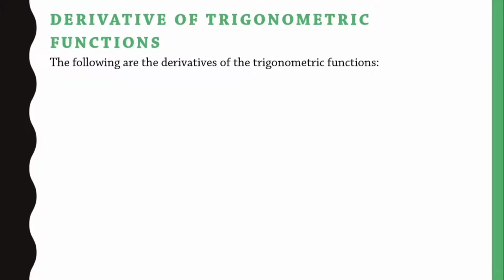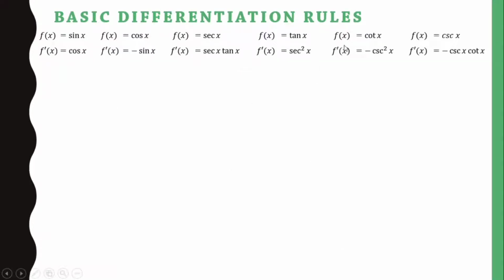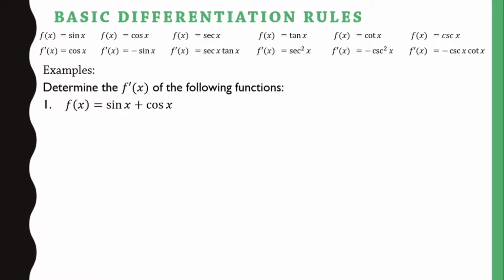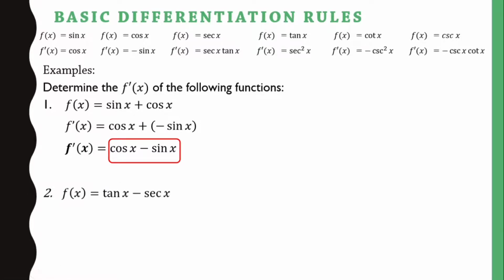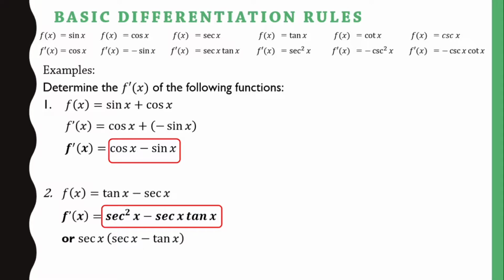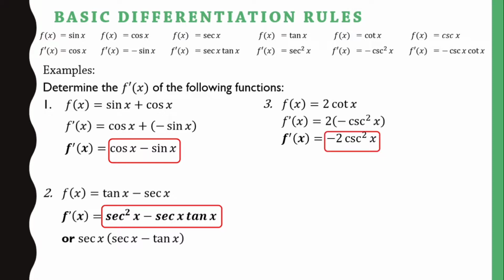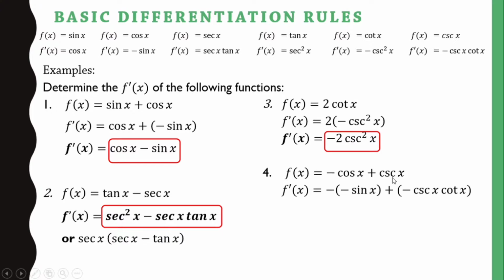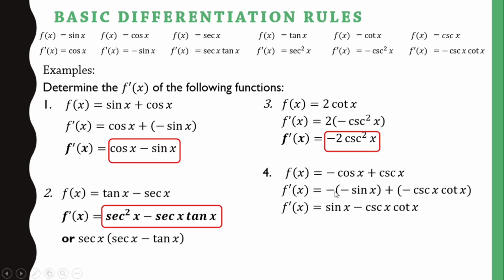Derivative of Trigonometric Functions (C2L2)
Learn how to find the derivative of trigonometric functions